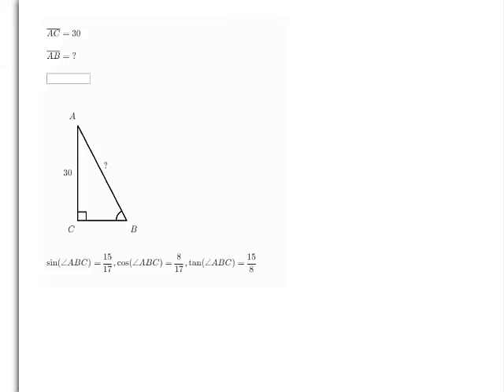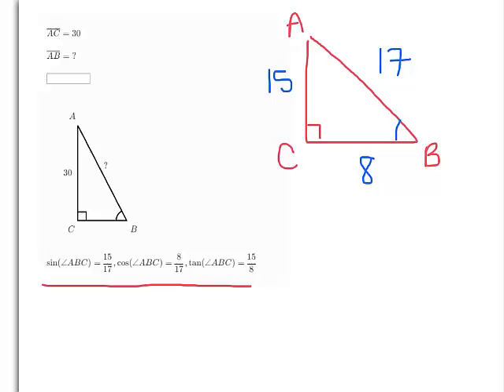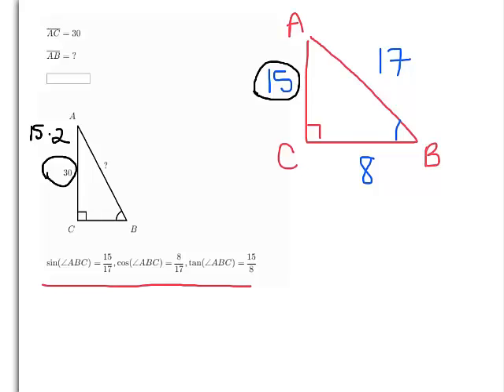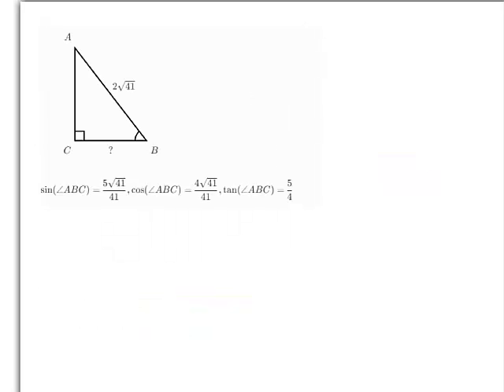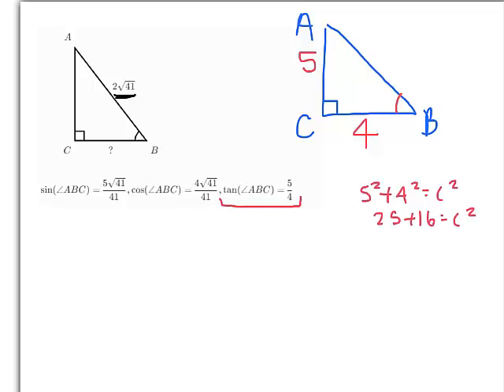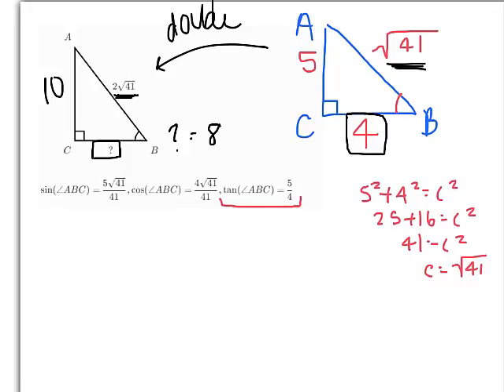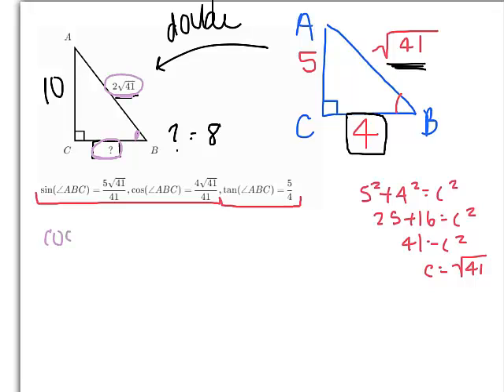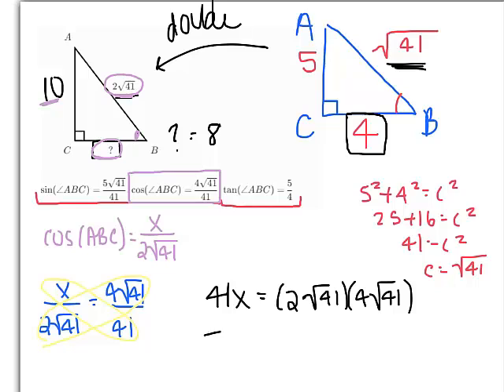Trig 1 5 2